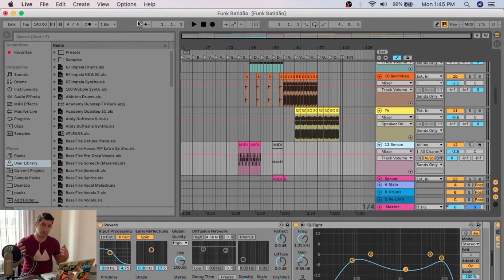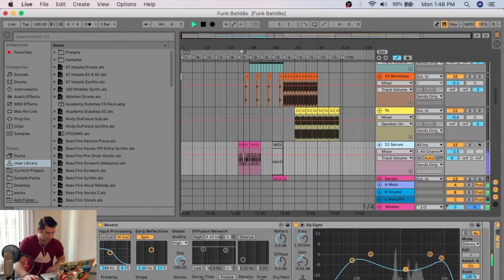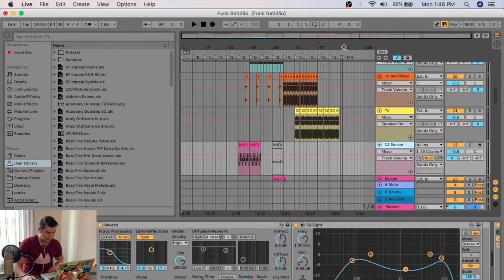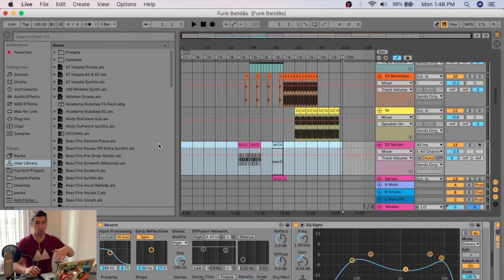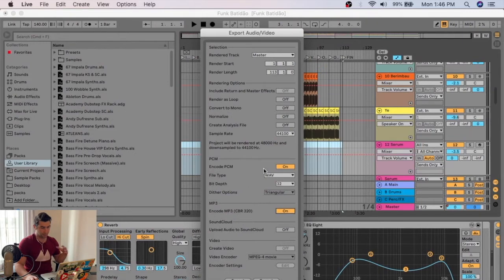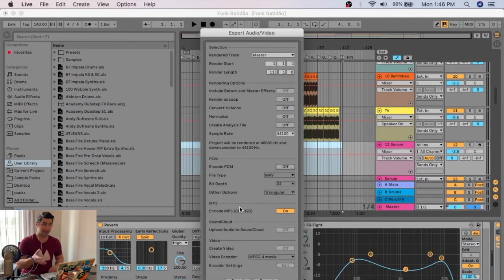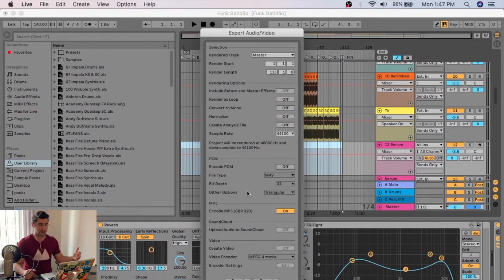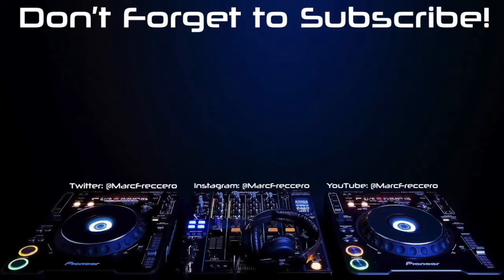How to Export MP3 Files from Ableton Tutorial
Here's how to export MP3 Files from Ableton Tutorial / Export MP3 Ableton Live...super easy to do. Remember that you need Ableton 10 or higher to do this, as the older versions can't export MP3 files